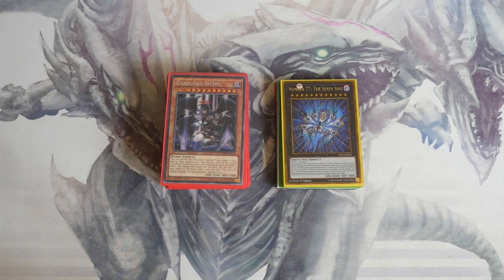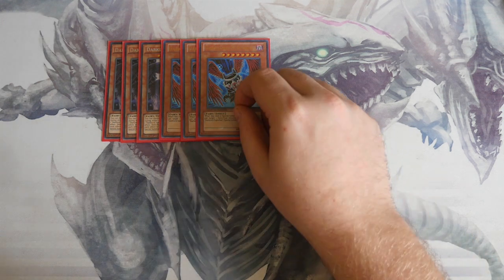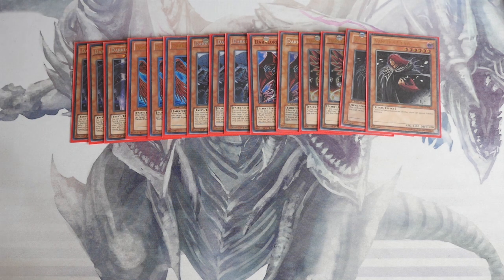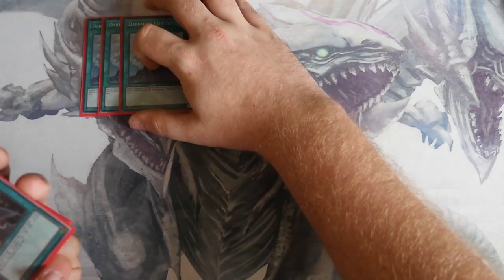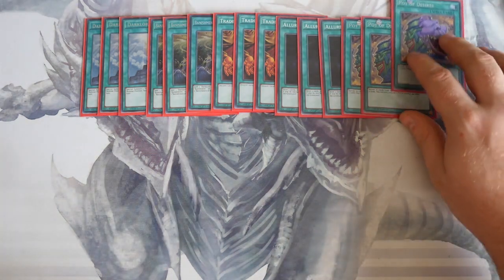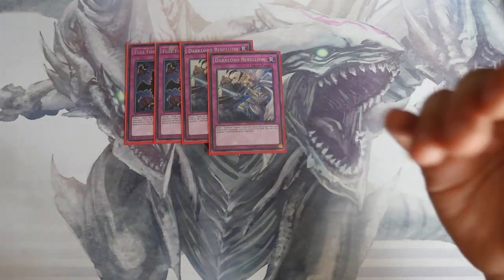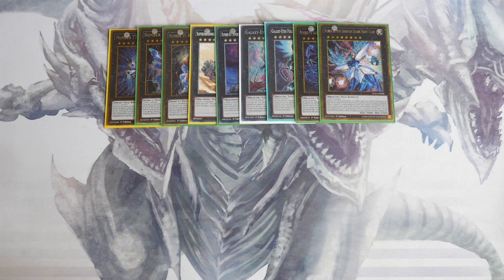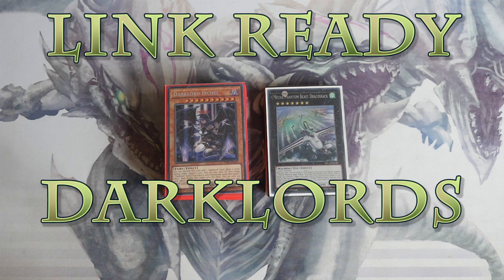YUGIOH Darklords profile READY FOR LINK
Ultimate Guard

YugiohCardMarket